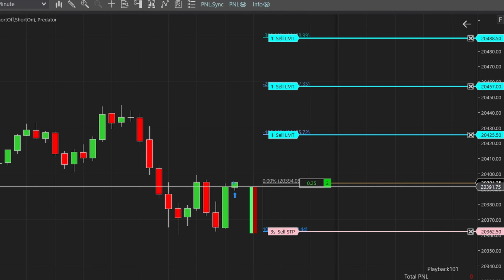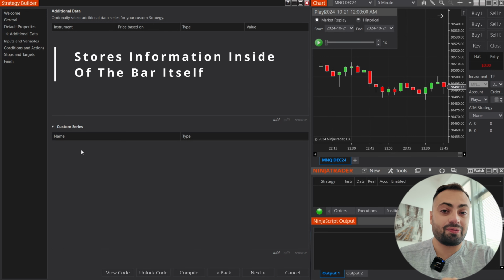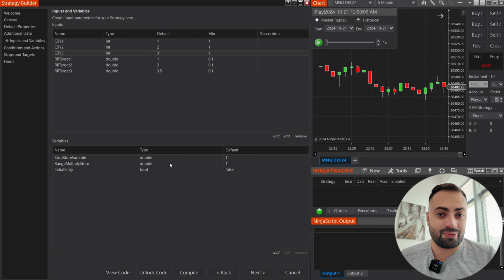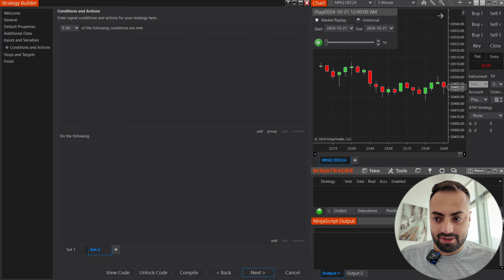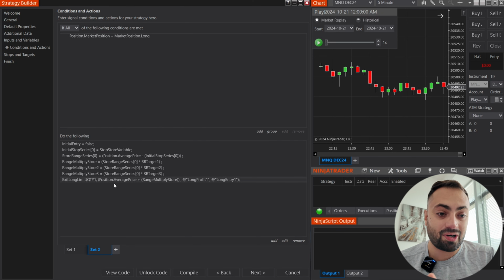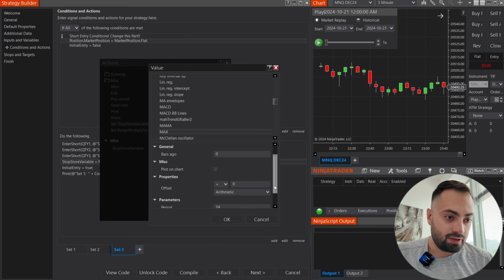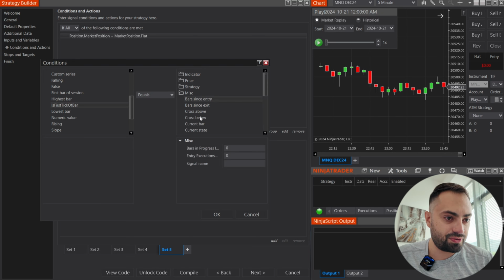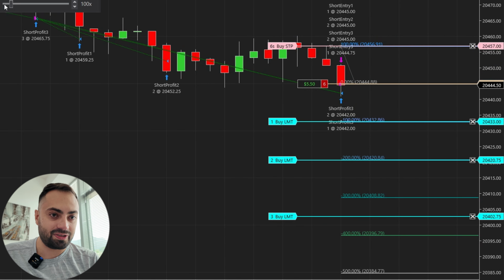RR Profit Targets For Your Trading Bot | NinjaTrader Strategy Builder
In this video we learn how to set a custom profit orders for our Trading Bot on NinjaTraders Strategy Builder. This example will show how to set yourprofit target based on RR (Distance between Stop and Entry) We will then trail our stop using the previous candles as well. See below ↴↴↴

This is NOT Trading Advice! This video shows how to create custom stop orders based on the previous candles using NinjaTraders Strategy Builder.
This is code meant to be used with YOUR OWN strategy. This video just goes over the trading management.

We are limited with what we can do on Strategy Builder. There are better ways to handle orders once we unlock the code. The purpose of this video is to show a simple version without needing to code.

If you need more advanced order handling, I recommend using something like the Predator X Order Entry that can be used to handle your orders.

00:00 | Intro
01:45 | Setting Up Strategy Builder
06:55 | Inputs and Variables
11:15 | Conditions and Actions: Long Entry
24:56 | Conditions and Actions: Short Entry
33:25 | Running On The Chart
38:19 | Outro